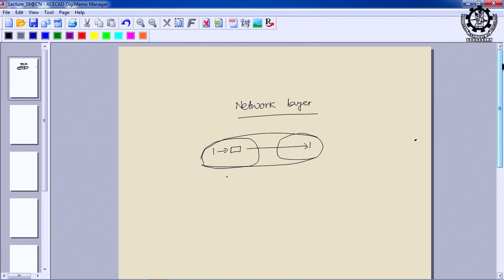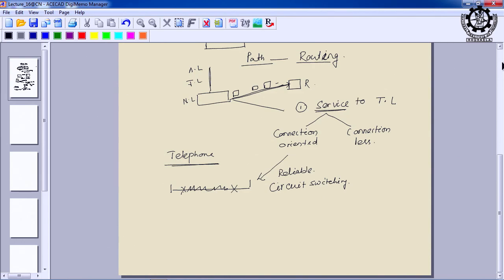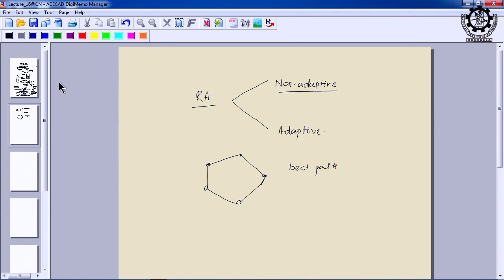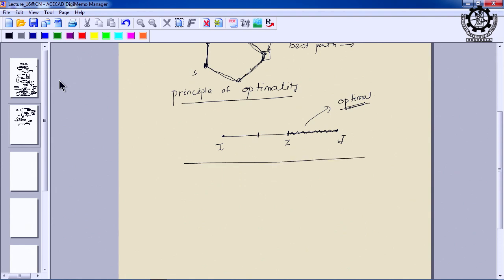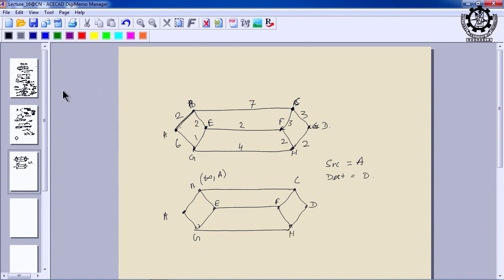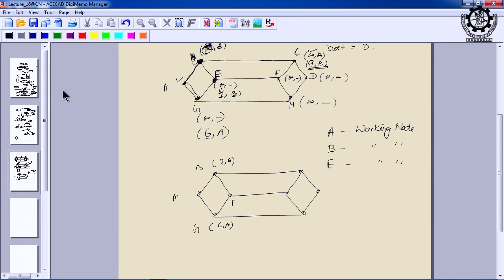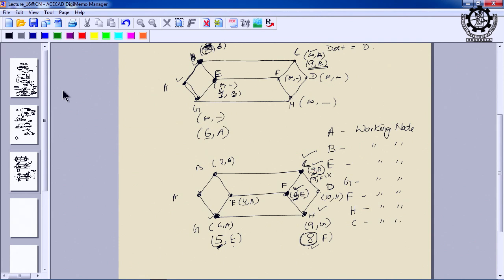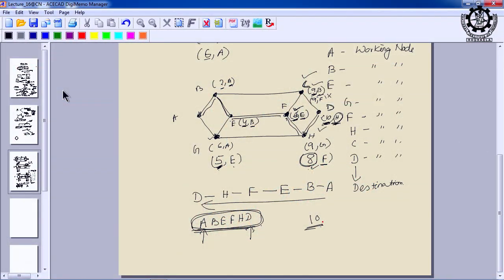CS-421 Lecture 16: OSI Network Layer & Static Routing Algorithms (DIJKSTRA'S ALGORITHM)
CS-421 Lecture 08: This video lecture is on the OSI Network Layer by Prof. Suchismita Chinara, Department of Computer Science and Engineering, National Institute of Technology Rourkela.